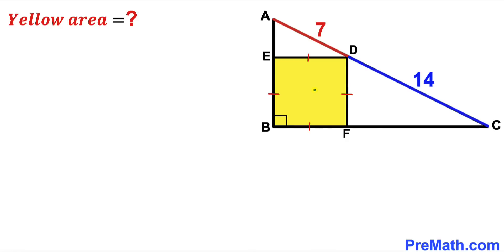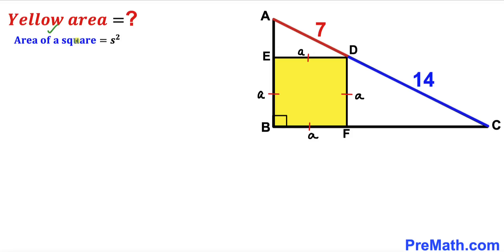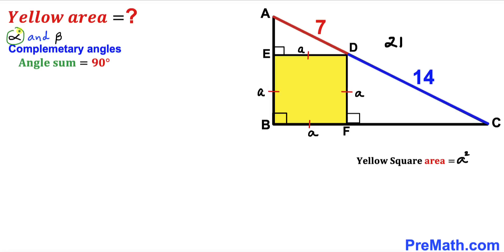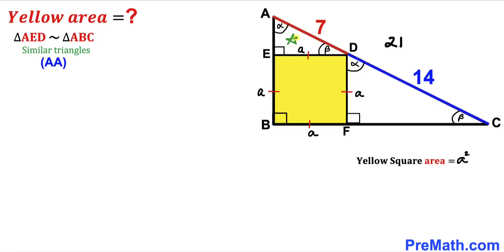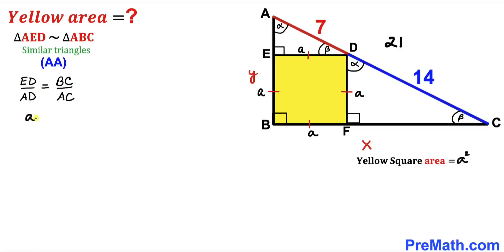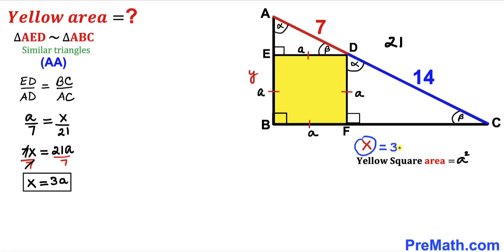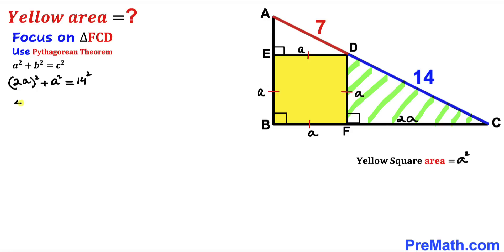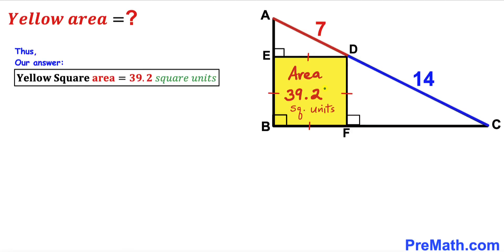Can you find area of the Yellow shaded Square? | (Triangle)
Learn how to find the area of the Yellow shaded Square inscribed in the right Triangle. Important Geometry and Algebra skills are also explained: similar Triangles; Pythagorean Theorem. Step-by-step tutorial by PreMath.com

blackpenredpen
math olympics
olympiad exam
math olympiada
British Math Olympiad
olympics math
olympics mathematics
Number Theory
mathcounts
math at work
Pre Math
Olympiad Mathematics
Olympiad Question
Geometry
Geometry math
Geometry skills
Right triangles
imo
Competitive Exams
Competitive Exam
Calculate the Radius
Equilateral Triangle
Pythagorean Theorem
Right triangles
Radius
Circle
Quarter circle
coolmath
my maths
mathpapa
mymaths
cymath
sumdog
multiplication
ixl math
deltamath
reflex math
math genie
math way